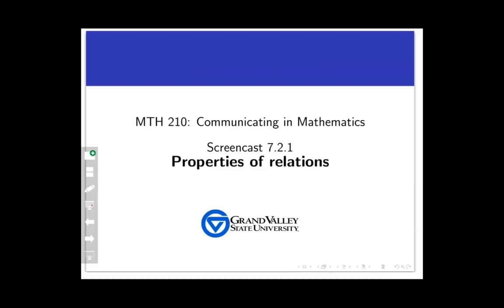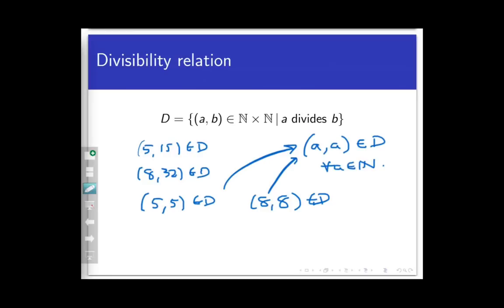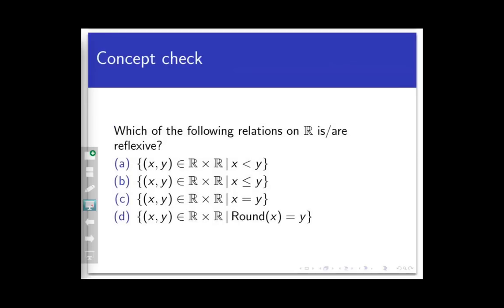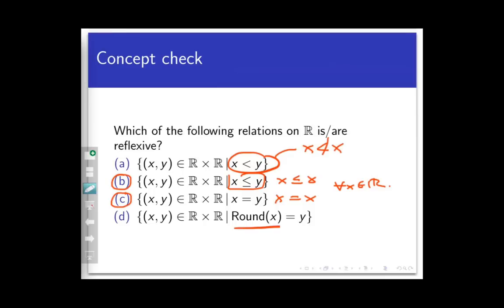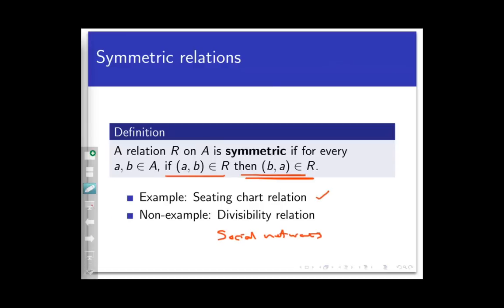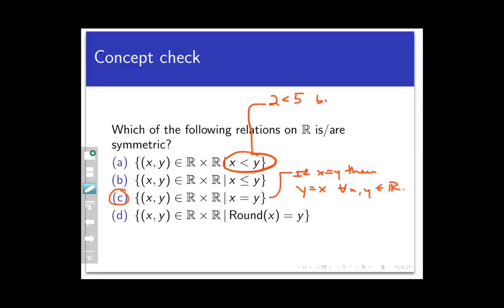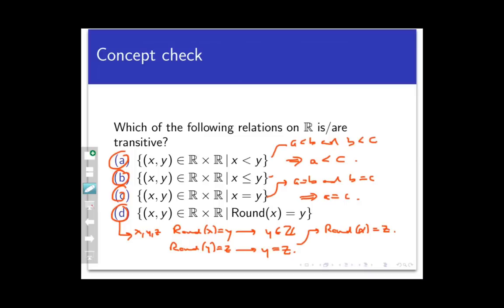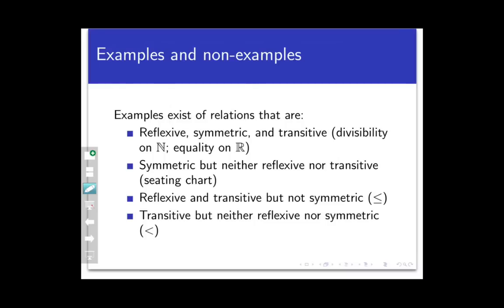Properties of relations (Screencast 7.2.1)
This video introduces the concepts of reflexive, symmetric, and transitive relations and provides several examples and non-examples.